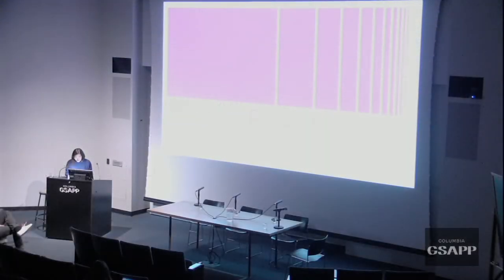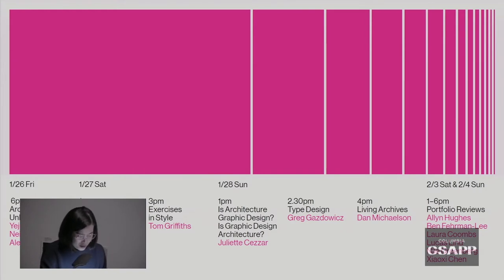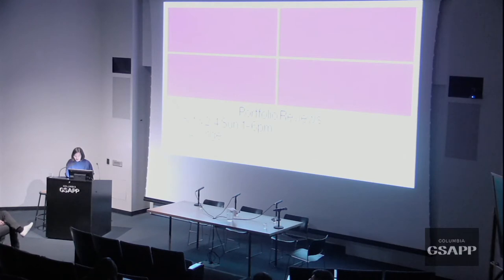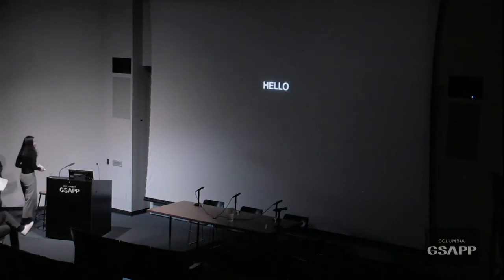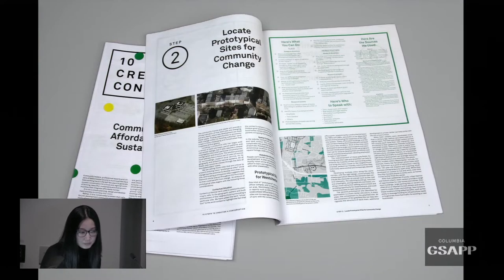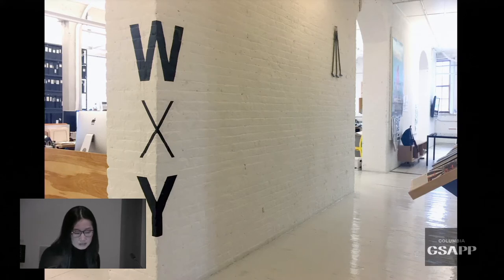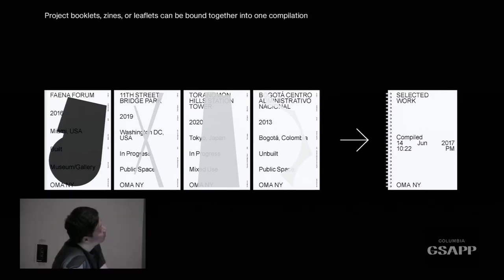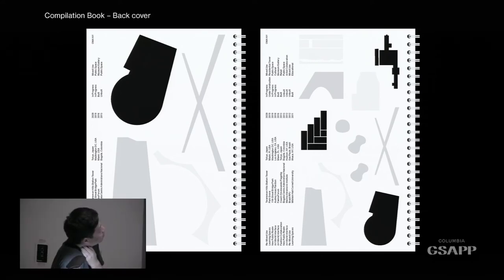Yeju Choi, Neil Donnelly, Alex Lin, Yoonjai Choi: "Architecture Unbound"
Architecture Unbound kicks off a series of talks and portfolio reviews, organized for the 2018 edition of Graphics Project.

Speakers
Yeju Choi, Graphic Designer / Critic, Yale School of Art
Neil Donnelly, Founder, Neil Donnelly Studio
Alex Lin, Founder, Studio Lin
Moderated by Yoonjai Choi, Partner, Common Name / Adjunct Assistant Professor, GSAPP

Three New York-based designers—Yeju Choi, Neil Donnelly, and Alex Lin—are invited to share a selection of recent work. While active in diverse content areas, all three have experience engaging closely with architectural content, assuming multivalent roles as designer, researcher, editor, and strategist. Each speaker will present and discuss projects they have completed in collaboration with studios and institutions such as the Canadian Center for Architecture, OMA, WXY, WORKac, MOS Architects, Harvard GSD, and GSAPP. We will have the opportunity to learn about their individual methods of dealing with issues such as typography, materiality, and production, as well as the general practice of giving form to content and building a narrative through graphic design.

Yeju Choi is a designer and educator based in New York City. She runs a multi-disciplinary design studio Nowhere Office, focusing on projects in public and cultural realm across various mediums including printed matter, identities, websites, installations, as well as community-based public art projects. Previously she was a design director at WXY and art director at Barneys New York. She holds BFA from Seoul National University and MFA from Yale University. She has been teaching in the Graphic Design department at Yale University School of Art since 2013.

Yoonjai Choi is a graphic designer and partner at New York-based studio, Common Name. She has been teaching typography at Columbia GSAPP since 2009. She is also a visiting critic at Yale School of Art, Parsons, Pratt, Syracuse Architecture, and Rutgers University. Choi received her BFA in Visual Communications from Hongik University in Seoul, and an MFA in Graphic Design from Yale University. Prior to co-founding the studio with Ken Meier, Choi held a director position at New York design studio 2×4 for several years. With her team at Common Name, Yoonjai Choi designs Abstract, the annual publication of student work from Columbia GSAPP, she also organized the 2018 Graphics Project.

Neil Donnelly Studio works in graphic design across media with clients in art, architecture, publishing, and public service. The studio has a particular interest in designing flexible structures and systems that grow out of conceptual thinking and encourage deep engagement with content. They aim to surprise and delight readers, users, and visitors through careful consideration of materials, typography, and interactions. Their clients include the Guggenheim, the Met, Columbia University, Cooper Hewitt, WORKac, Harvard University, Petzel Gallery, The New York Times, MOS, Princeton Architectural Press, Andrew Berman Architect, the NYC Department of Transportation, Verso Books, and the Center for Urban Pedagogy. Neil has lectured, taught courses, and led workshops at the Yale School of Art, Harvard GSD, Parsons, MICA, SVA, Rutgers, the University of Illinois, and Typography Summer School. Neil holds a BS in engineering from Carnegie Mellon and an MFA in graphic design from Yale.

Alex Lin is the founder of Studio Lin, a NYC based graphic design studio that designs books, identities, and websites for local and international clients. The current Studio Lin team is Jena Myung, Sharon Gong, Yijun Zhu and Louis Kang. Alex Lin founded Studio Lin in 2009. He holds an MFA in graphic design from Yale University. Current projects include books with MOS Architects, OMA NY, Aperture, Cooper Union, and ODA. Exhibition designs for AIA, Friedman Benda, and LE BAL. Website projects with CCA and dzek.

Free and open to the public.
Organized by Columbia GSAPP.